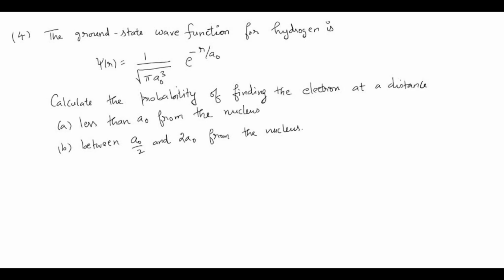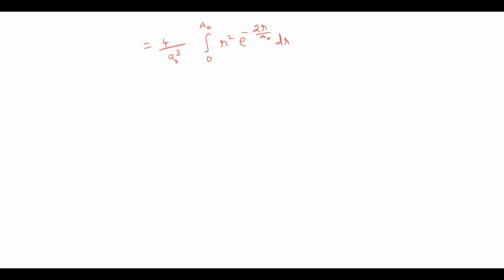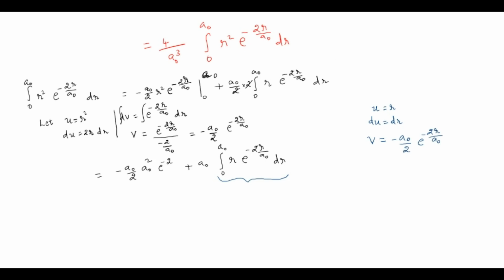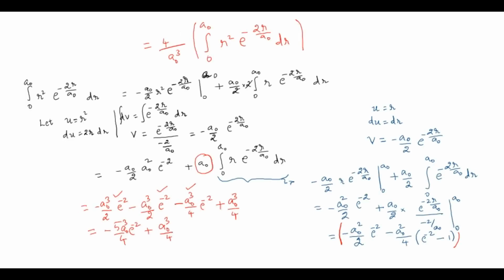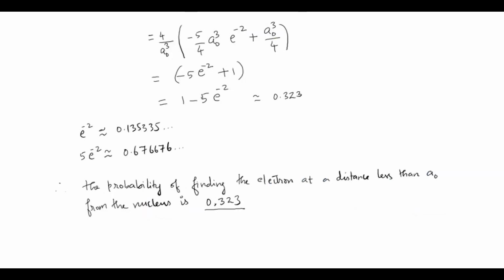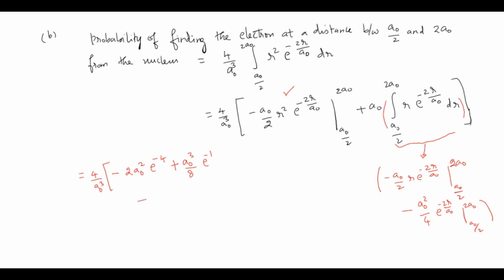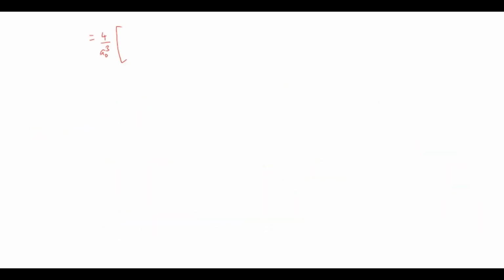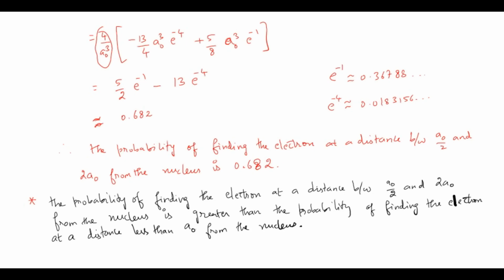Hydrogen Atom - Related Problems for TRB Examination - Part 04